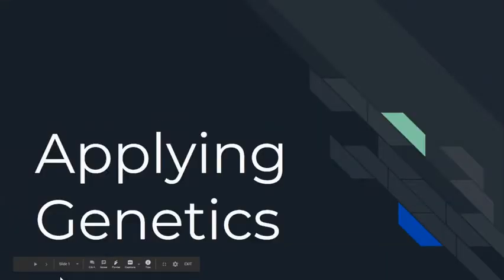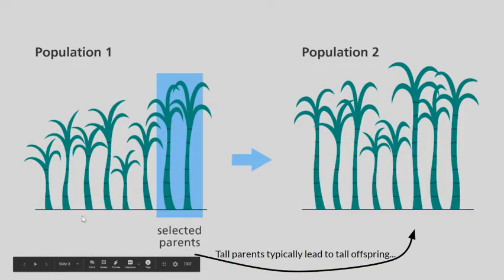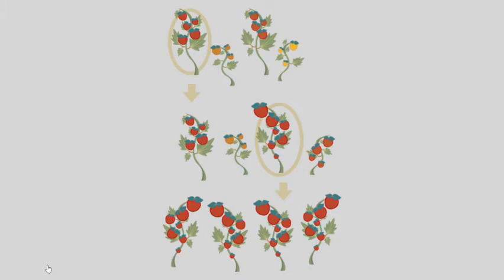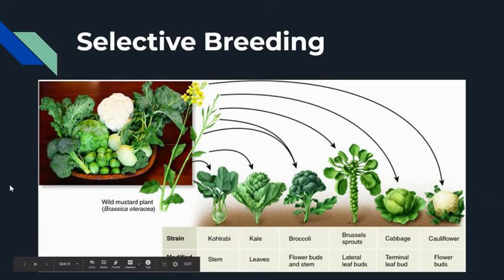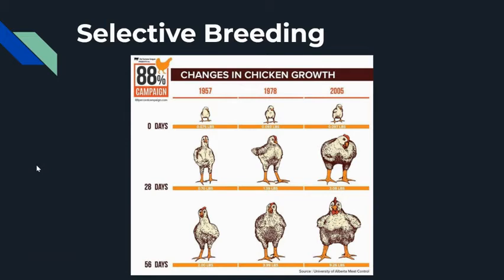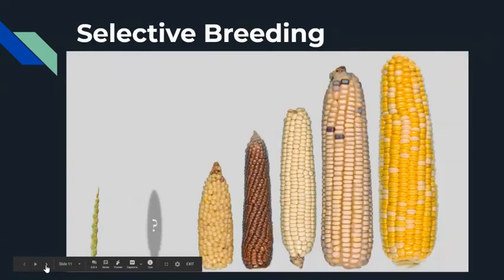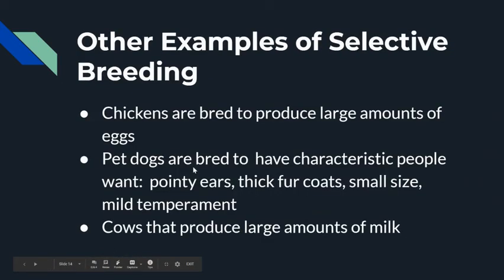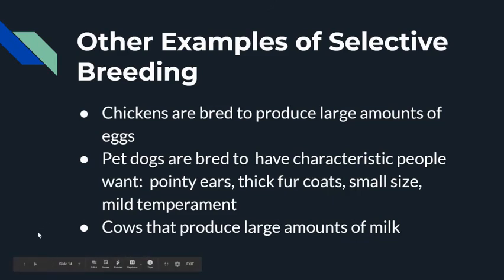Selective Breeding Screencast